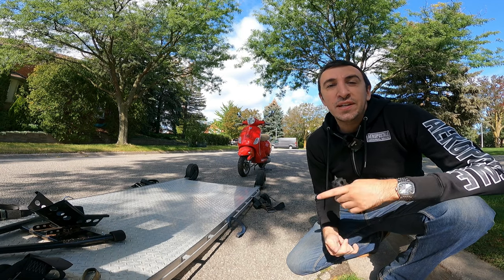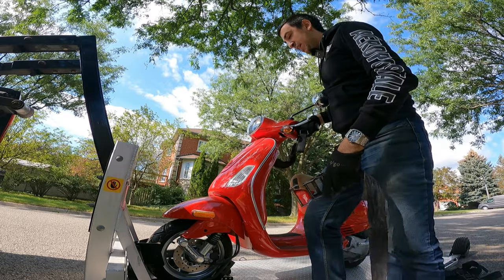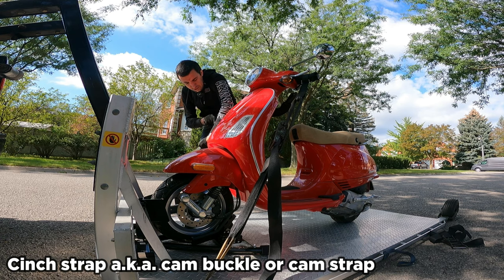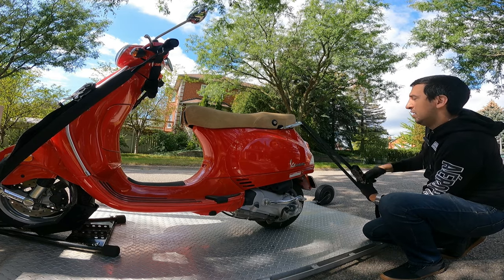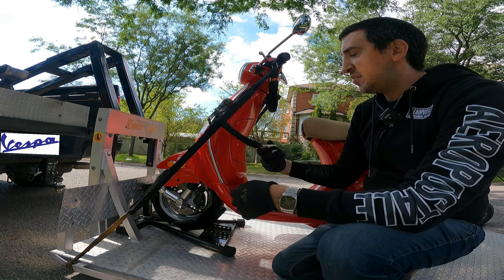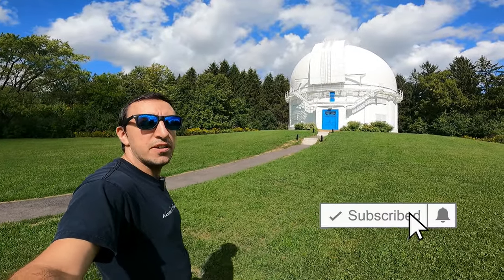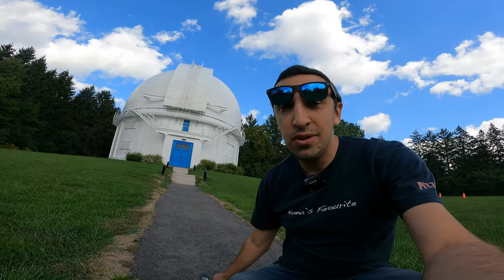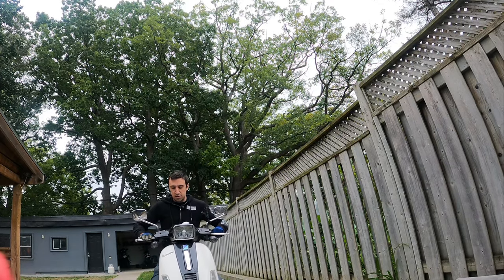How to Tow a Vespa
How to tow a Vespa the safe and easy way, even on your own with no one to help you. In today's episode we'll be going to the David Dunlap Observatory, which was once the biggest observatory in the world!

Ratchet straps
Canyon Dancer (handlebar strap)

0:00 Intro / wheel chock setup
0:25 Loading/strapping
3:03 Knotting strap slack
3:59 David Dunlap Observatory
5:28 Unloading/unstrapping